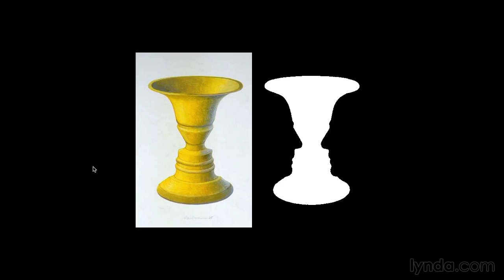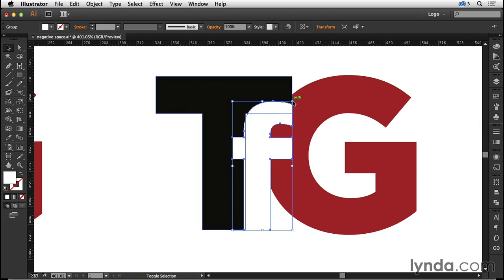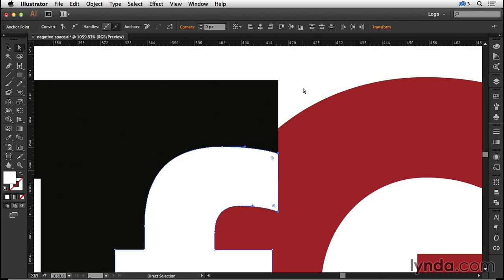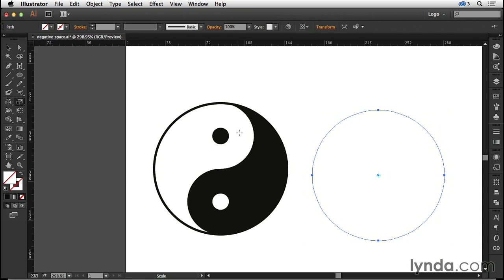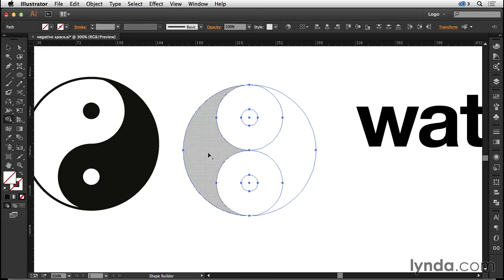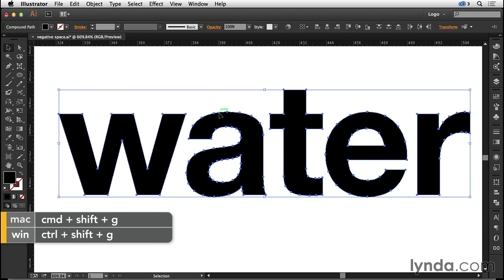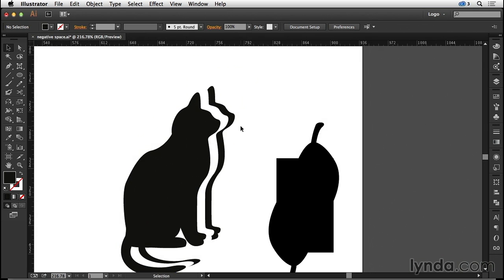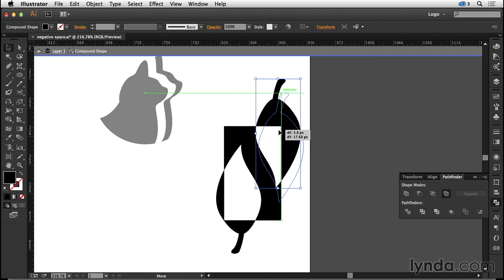06 05 negative